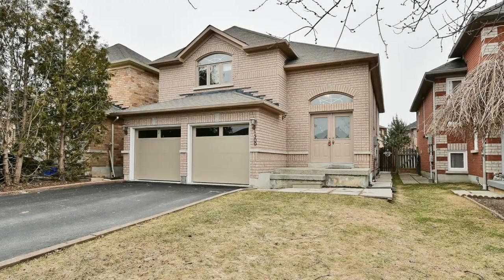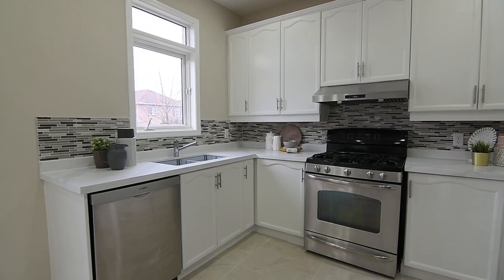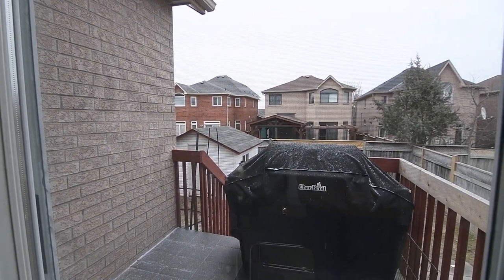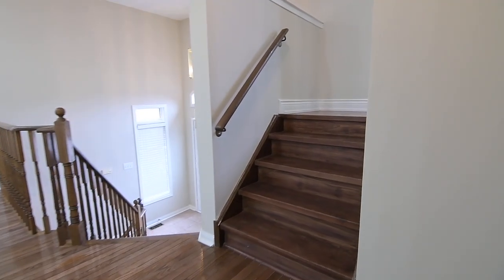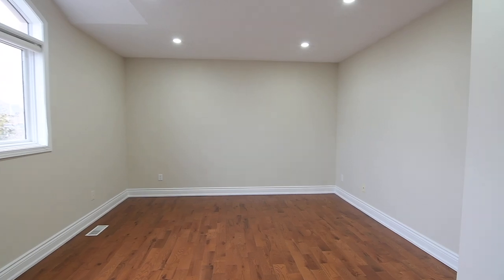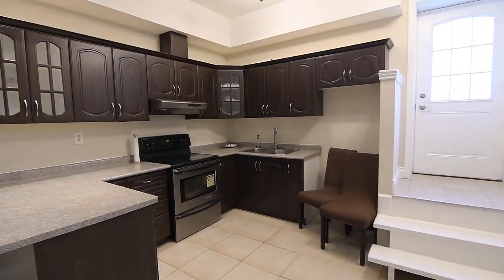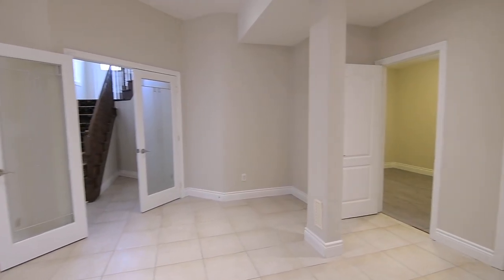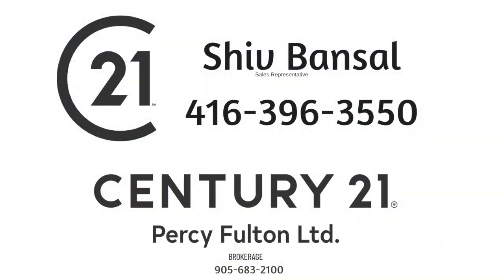1509 Garland Crescent, Pickering - Open House Video Tour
Welcome to 1509 Garland Crescent, a wonderful 3+2 bedroom home with three washrooms situated within a high-demand, family oriented neighbourhood of Pickering’s Amberlea community.

Its double door entrance opens into a ceramic tiled foyer, where hardwood staircases with carpet runners lead to the main and lower levels.

Hardwood floors gleam in the side hall, and throughout the open concept living and dining rooms - beautifully combined entertaining spaces which are brightened with pot lighting, while windows along their south wall allow for natural light. A hardwood railing maintains an openness between the foyer and these elegant rooms - allowing them to benefit from the natural and ambient lighting from another south-facing window, an arched transom, and a hurricane light - while the Cathedral ceiling of the foyer also enhances their spaciousness.

The main level principal rooms and bedrooms are all brightened with pot lighting, and their windows also have transoms - some with a graceful arch - to maximize natural brightness, and the sliding door walk-out off the kitchen’s breakfast area has a transom, as well. Enjoying an east-facing exposure, the naturally bright kitchen showcases upgraded polished floor tiles; a glass-and-stone mosaic-tiled back splash; exceptional cabinetry storage that includes a large pantry; a stainless steel side-by-side fridge/freezer, oven with gas cooktop, and built-in dishwasher; as well as new quartz counters and a new stainless steel double under mount sink. The walk-out opens onto a raised deck with a tiled floor that is convenient for year-round barbecuing - with the deck stepping down to a nicely sized and fully fenced backyard with a patio area and a storage shed.

The master suite has a generously sized bedroom showcasing hardwood flooring; a vaulted ceiling above its large east-facing window; space for a sitting area, as well as a walk-in closet — while its lovely 4-pc ensuite washroom features ceramic finishes throughout; a soaker tub; a glass shower area; and a vanity with a quartz counter.

The side hall off the living room has a double linen closet; this level’s second bedroom, which is finished with hardwood flooring and has a double closet; and the main 4-pc washroom, which features a ceramic-tiled floor and bath area, as well as a vanity with quartz counter — while a set of hardwood steps leads to the third bedroom, a spacious and private retreat that features hardwood flooring, a vaulted ceiling above its window, and ample closet storage.

The foyer also features a double coat closet with mirrored doors, which has an open area above it with a deep ledge that is ideal for displaying treasured keepsakes or for indoor greenery - and the lower staircase leads to a landing finished with oversized ceramic floor tiles, off of which is a laundry room with access to a storage area under the stairs, and which includes a washer and dryer.

The landing’s ceramic flooring is continued through a set of French doors, and into the open concept kitchen and recreation area of the finished lower level. Ideal for added household living space, with its separate entrance from the backyard, this level also makes a great two-bedroom in-law suite.

The kitchen has impressive cabinetry storage, a stainless steel double sink and an oven with smooth surface cooktop, as well as ample counter work space with seating at the peninsula - and the recreation space can accommodate a dining area and a cozy family room. Pot lights brighten the recreation area and the hallway — off of which is a washroom and two bedrooms - the first and larger of the two having an oversized above grade basement window, a wall niche for a media unit or a desk, and a double closet with mirrored doors. The 3-pc washroom features a Euro vanity, as well as a tiled floor and walk-in shower area - while the second bedroom has been updated with wide plank laminate flooring, and also features an oversized basement window and ample closet storage.

A short walk to Altona Forest Public and St. Elizabeth Seton Catholic Elementary Schools, and to Summer Park to access the Altona Forest trail system; as well as being minutes by car to the Amberlea Shopping Plaza, Dunbarton High School, and St. Mary Catholic Secondary School - this home is also just a short drive to the Pickering Town Centre Mall, the GO Station, and has easy access to Hwy 401 - as well as being close to the shopping, entertainment, and waterfront enjoyment of Pickering’s beautiful Frenchman’s Bay community along Lake Ontario.